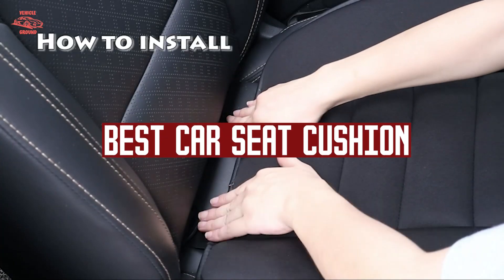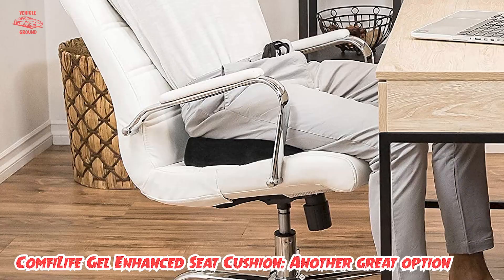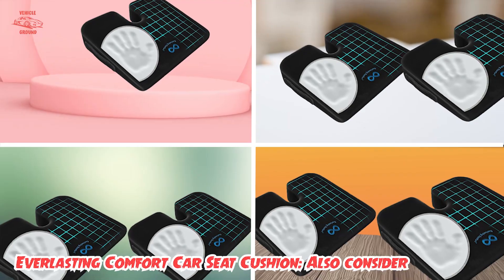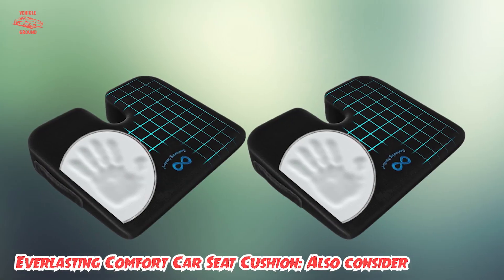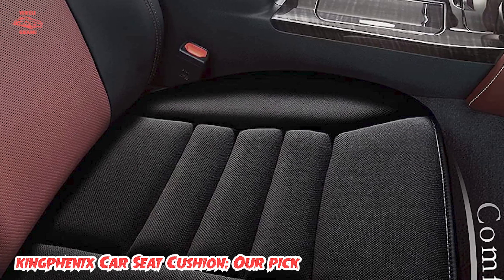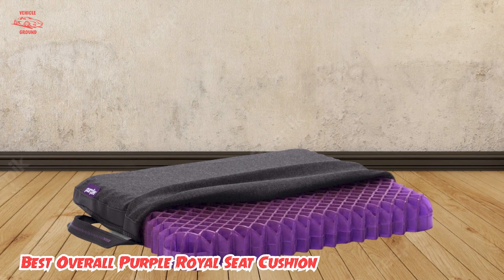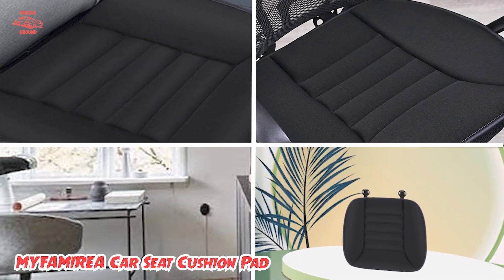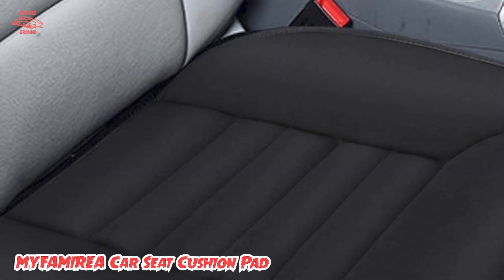Best Car Seat Cushion in This Year : Ultimate Guide to Car Seat Cushions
Get From Here:

1 . ComfiLife Gel Enhanced Seat Cushion: Another great option
2 . Everlasting Comfort Car Seat Cushion: Also consider
3 . kingphenix Car Seat Cushion: Our pick
4 .  Best Overall Purple Royal Seat Cushion
5 . MYFAMIREA Car Seat Cushion Pad Comfort Seat Protector for Car Driver Seat Office Chair Home Use Memory

If you spend a lot of time on the road, a car seat cushion is a wise investment.

We spent hours researching and testing the most popular car seat cushions, evaluating comfort, support, and value. Our top pick, the Purple Royal Seat Cushion, has thick gel cushioning and is machine-washable.

best car seat cushion

"Vehicle Ground" is a Car Review Channel. We are a team of experienced Vehicle researchers who test out the newest & most refined products and make a buying guide list in a fair, unbiased way based on their price, popularity, and overall quality.

We Cover:
•  CAR ACCESSORIES
•  CAR REVIEW
•  COMPARISON OF VEHICLES
•  BEST REVIEWS

""Sometimes, we use some promotional and educational footage in our content.